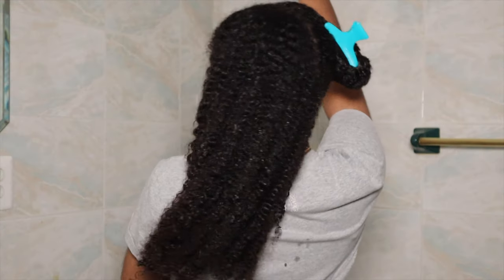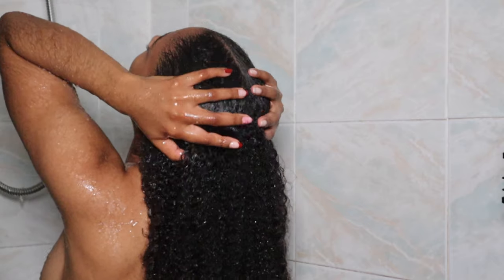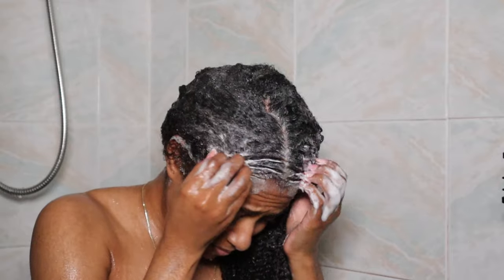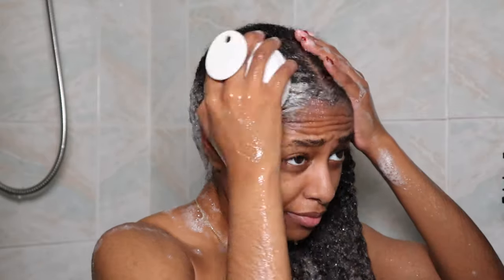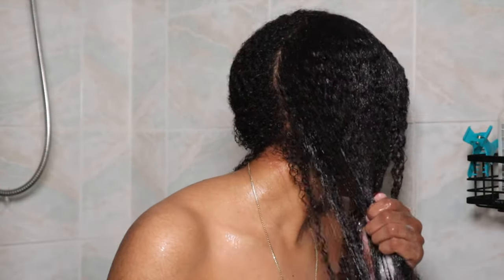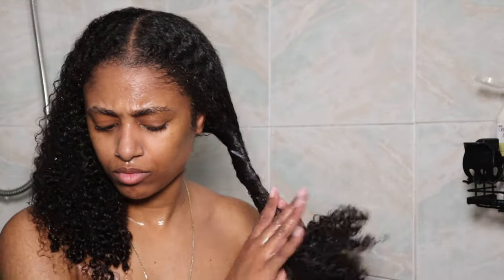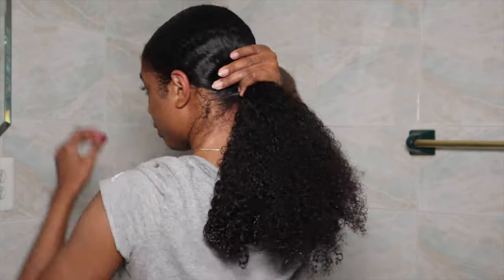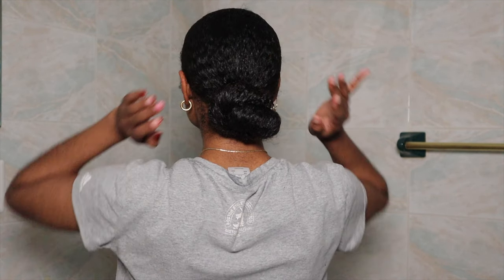Wash Day using NEW products for ELONGATED, DEFINED & MOISTURIZED curls?